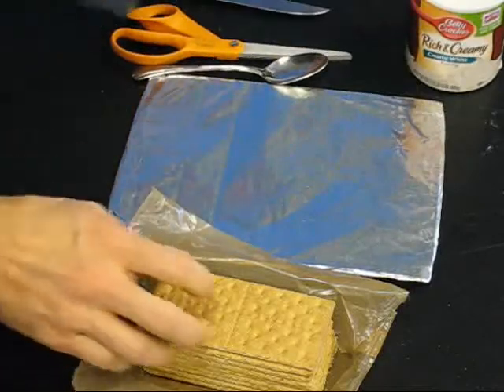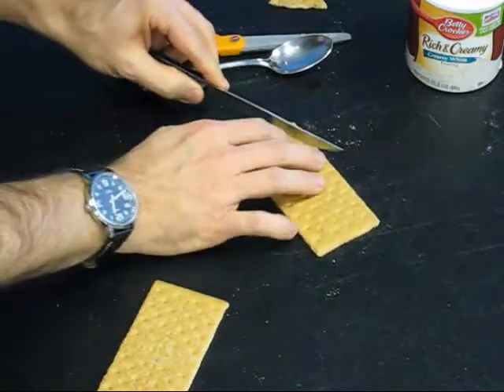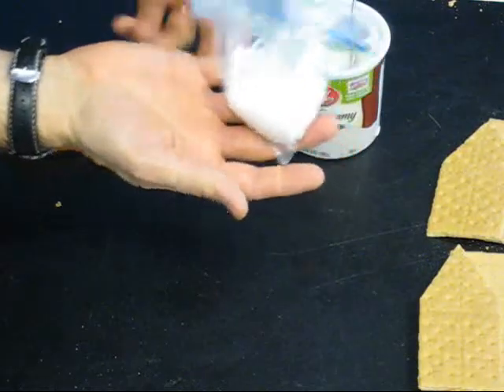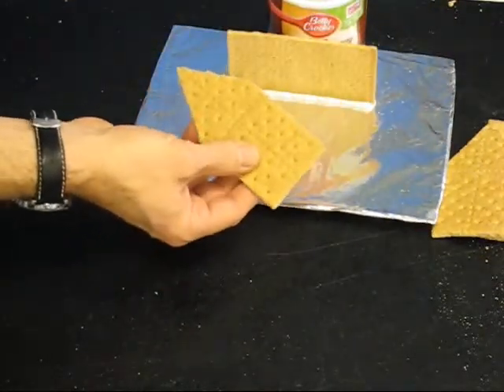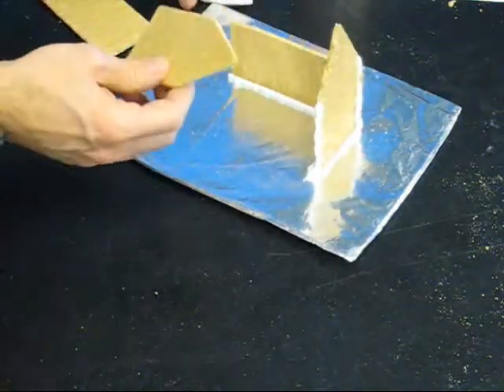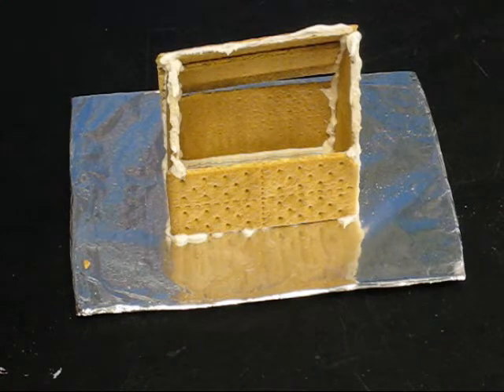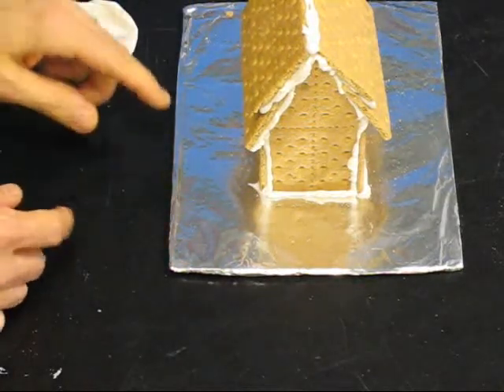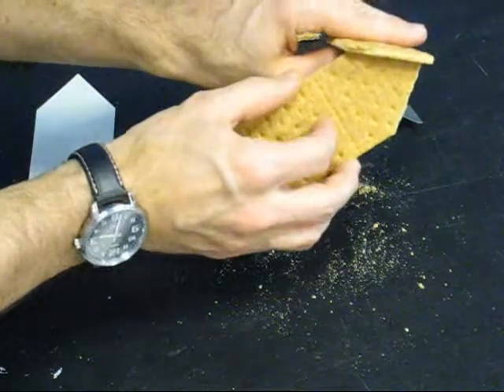Graham Cracker Gingerbread House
This video is a basic how-to for constructing a "gingerbread" house using canned frosting and store-bought graham crackers.